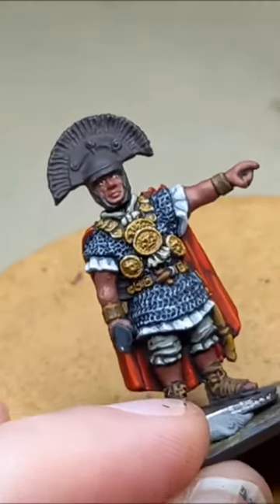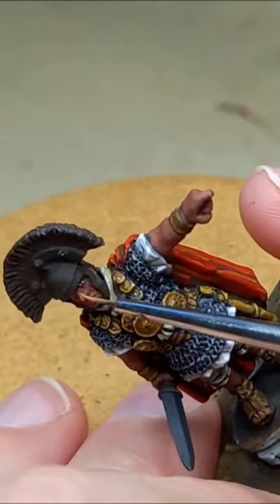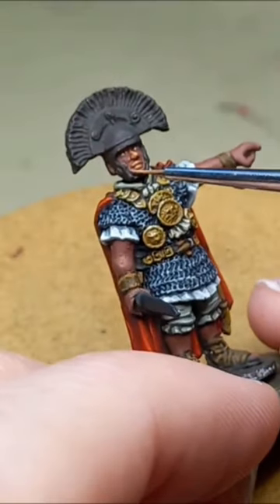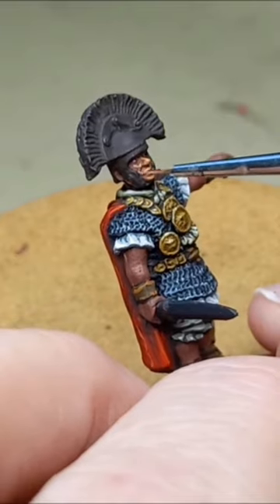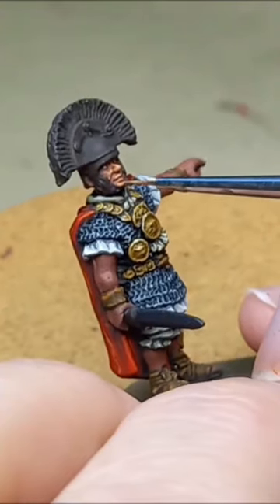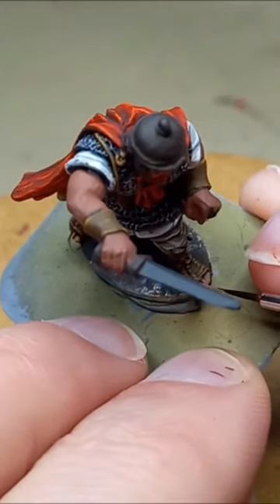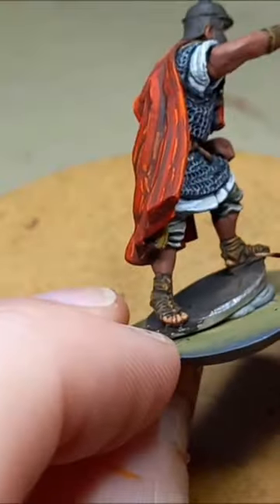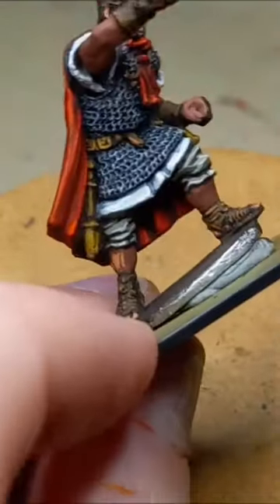Painting Pullo and Vorenus see link bottom right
Check out the link bottom right for the full video